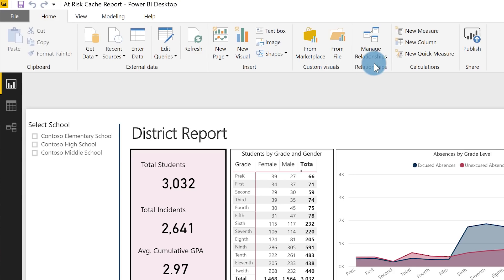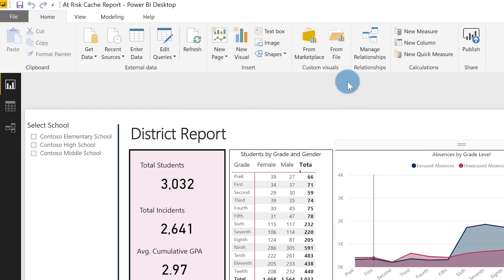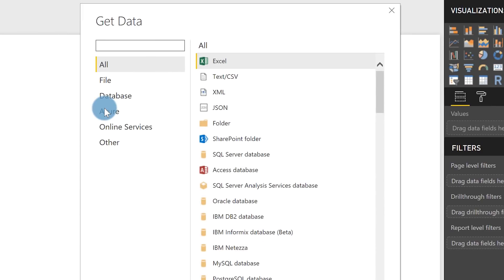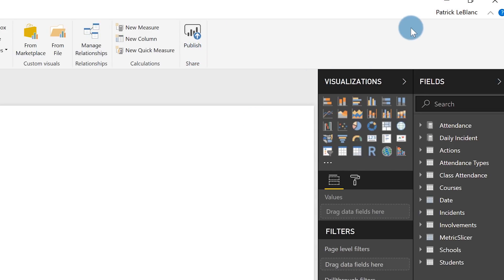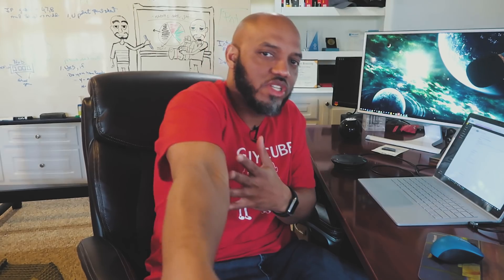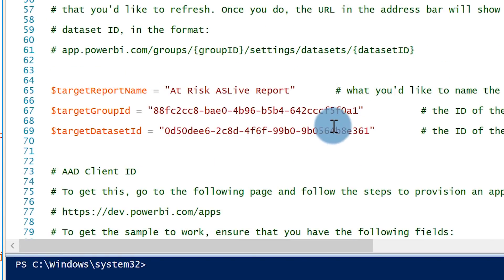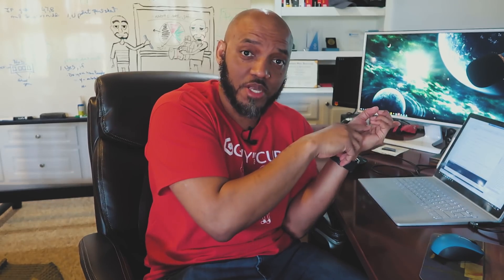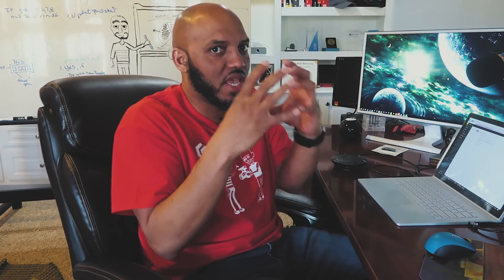Use the Power BI Rebind API to move from cached to Azure AS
The Power BI Rebind API allows you to change the dataset of a report. Patrick shows how you can use the Power BI Rebind API to move from a cached dataset to a live connection on Azure Analysis Services.